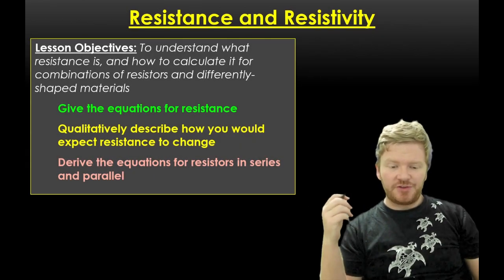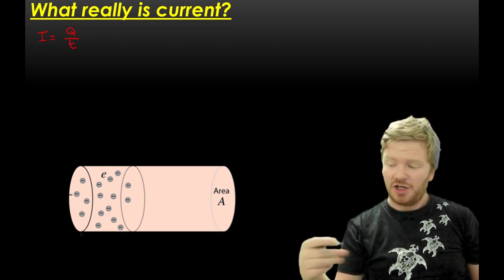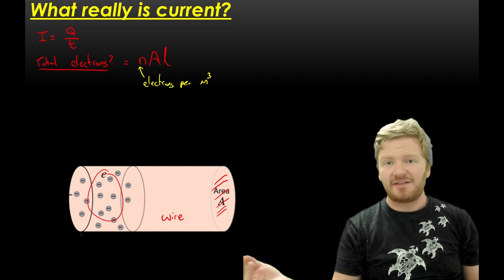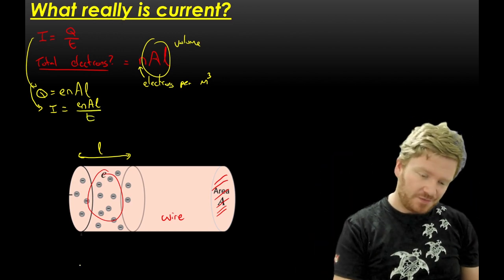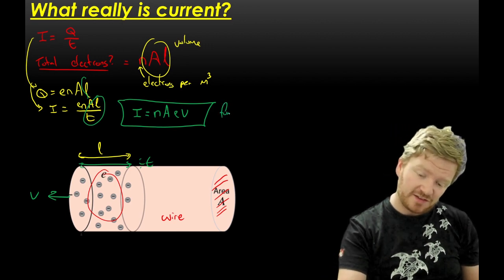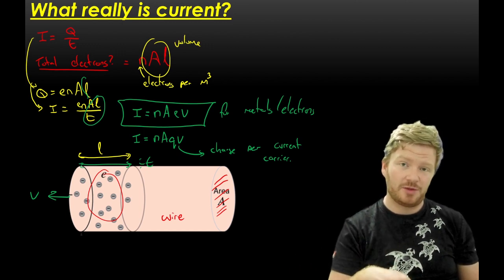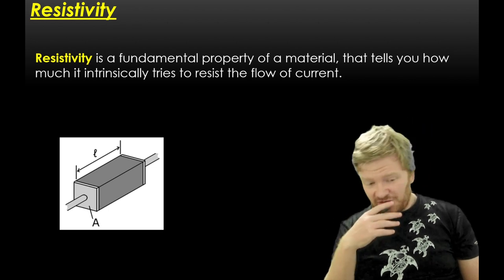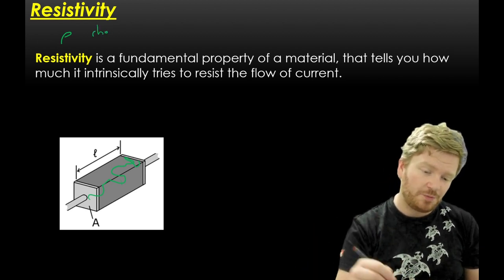CIE A-Level Physics: Resistance and Resistivity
My channel has moved to a branded account! Check me out at The Flipped Guy, Here we discuss resistance and resistivity, deriving the equations for resistors in series and parallel using Kirchoff's laws and Ohm's law